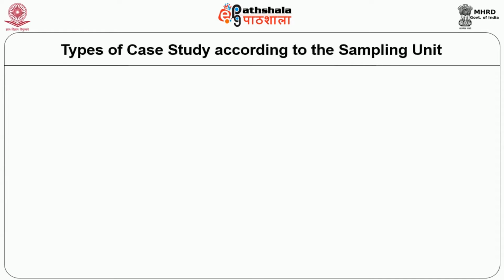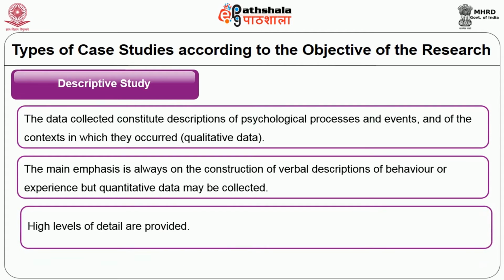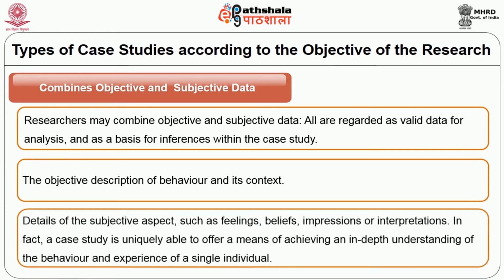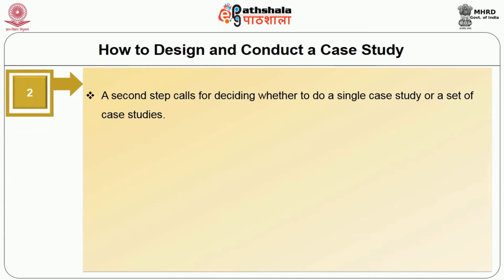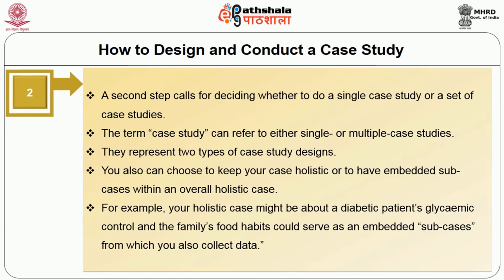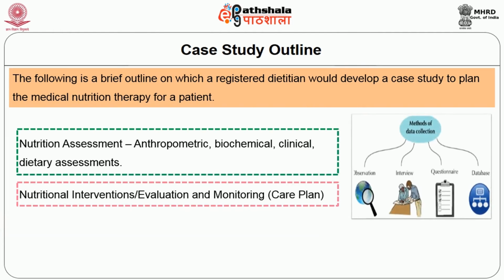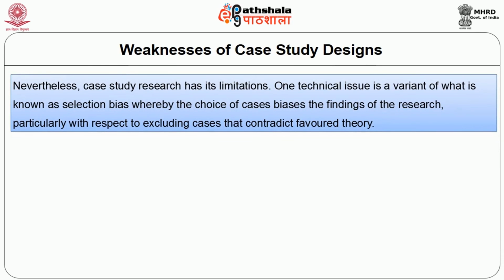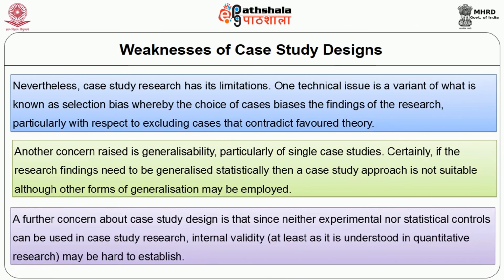Case Study in Research Design